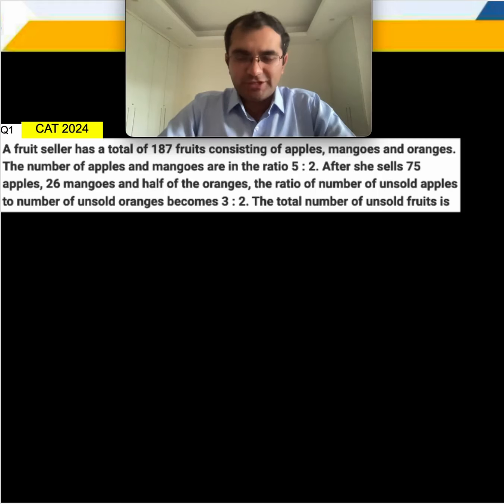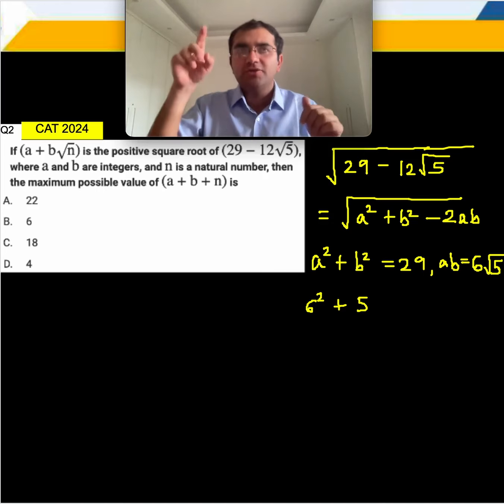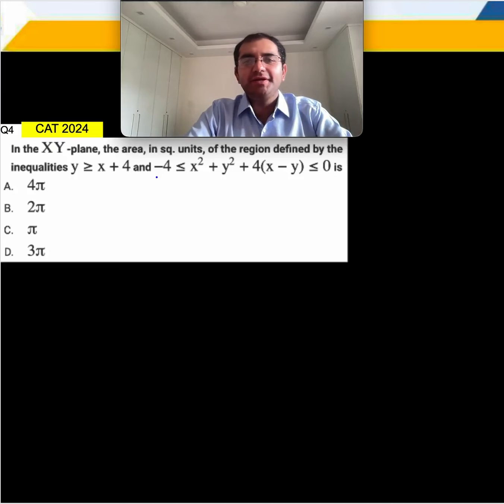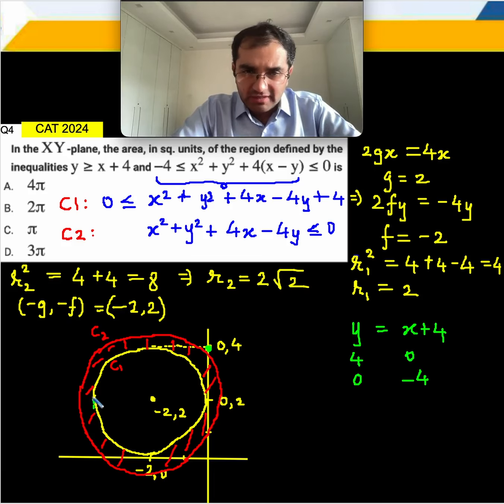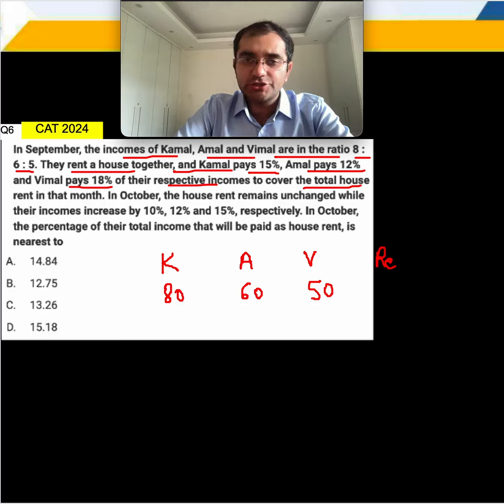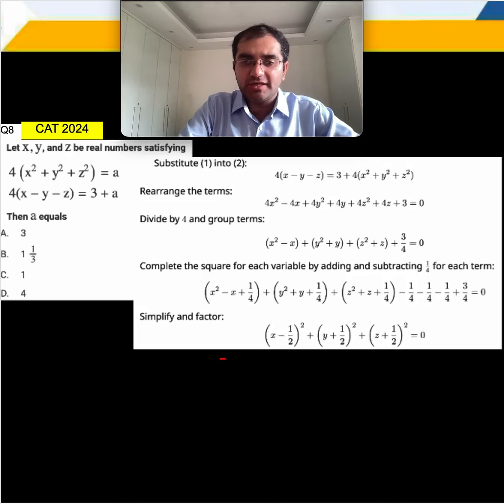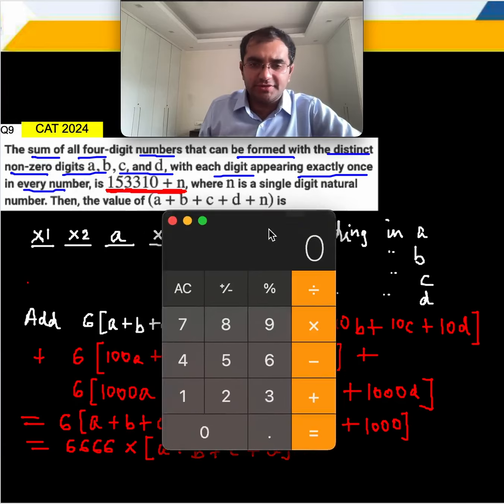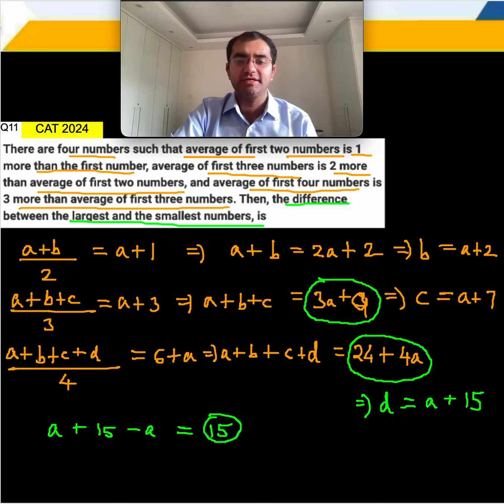CAT 2024 QA Solns | Slot 1 Part 1